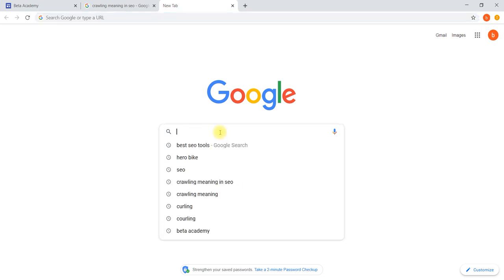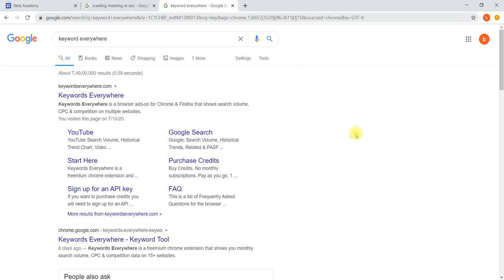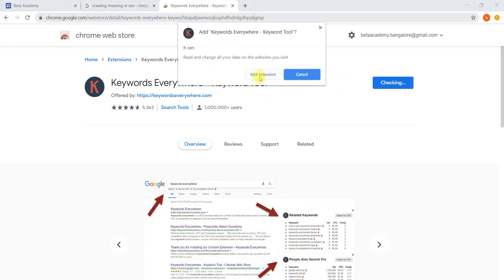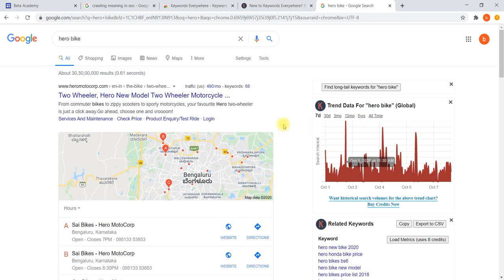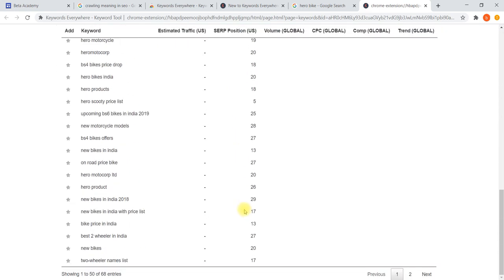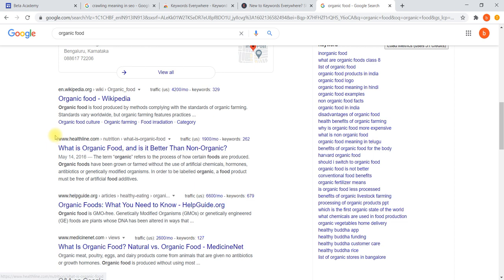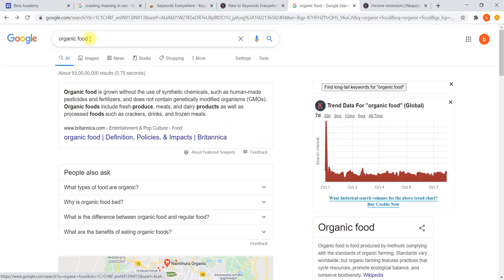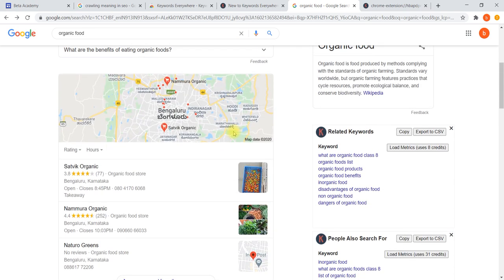Search Engine Optimization - 2 - Keyword Everywhere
A Chrome and Firefox add-on which shows the search volume, CPC, and competition on multiple websites.